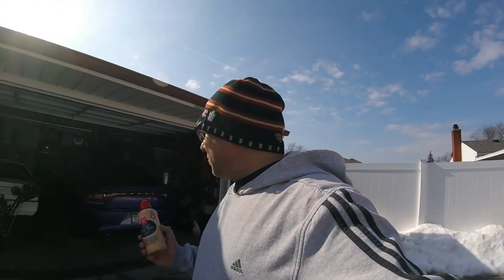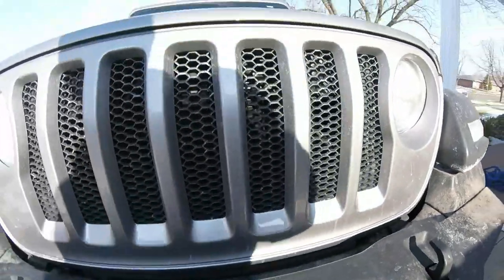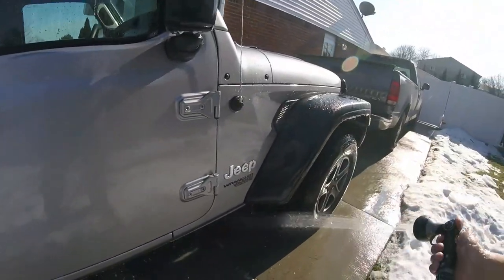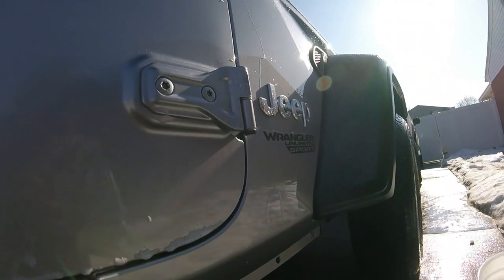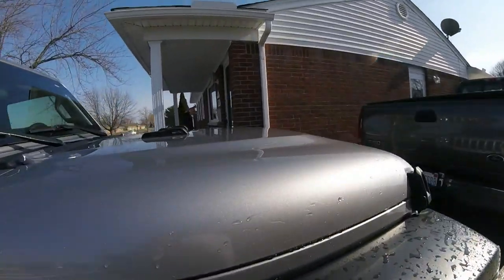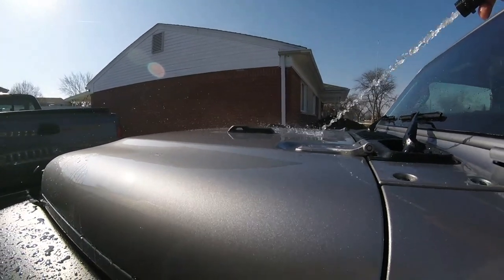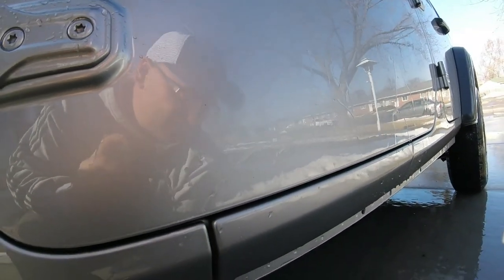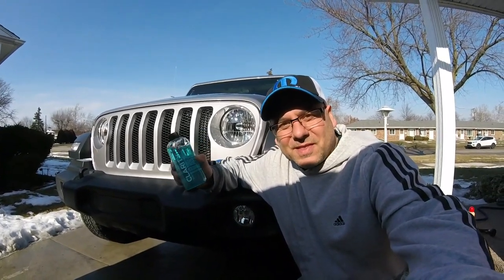"Griot's Garage" Liquid Poly Wax 4 Month Durablity Results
Griot's Garage liquid  Poly Wax 4 month durablity results  on this 2018 Jeep Wrangler that driven daily in Michigan winter with road salt and road contaminants tar ,oil and industrial fallout.  Is this best car paint sealant for winter protection ? This is how to test a product for durability .
Amazon link below using this link helps this channel out .

Griot's Garage 10916 Liquid Gloss Poly Wax Kit - 16 oz

Supporter Live streams
*Sunday
 saneauto 7pm EST
*Gregory Salvatore 9pm EST

*Tuesday
Bubbafication 9pm EST

* Wednesday
 saneauto 7:30pm EST
 muscle car appraisal 9pm EST

*Thursday
Olde Carr Auto Sale with str8sixfan 7:30pm
Dorito and the Lucha Cabre 9:30pm EST

* Friday
Horseaholics Anonymous 8:30pm EST
Twisted R Racing 9pm EST

*Saturday
Chopper Rules 6:30pm
FAB Automotive Detailing 9pm EST

(Father & Son ) Just Showing our Passion of the Automobile MotorCity Car Guys - We Review -Test - Detailing Products And Visit Car Shows Race Tracks And Videos about our own vehicles